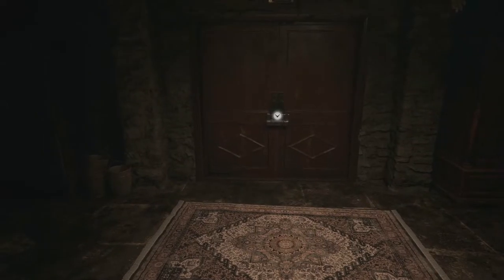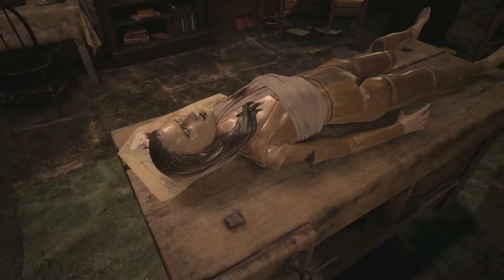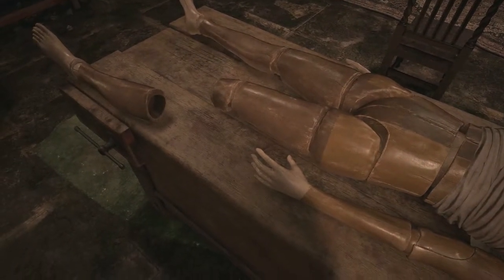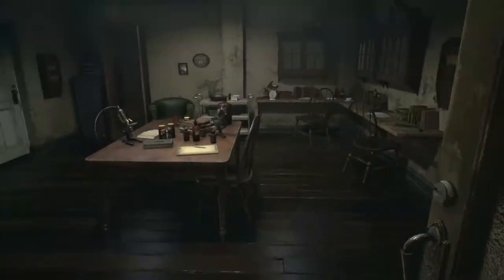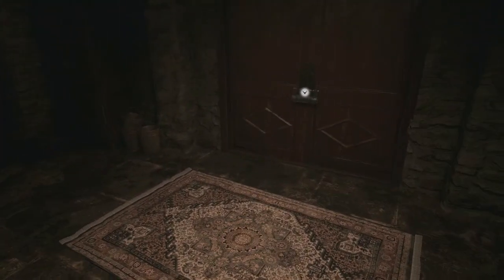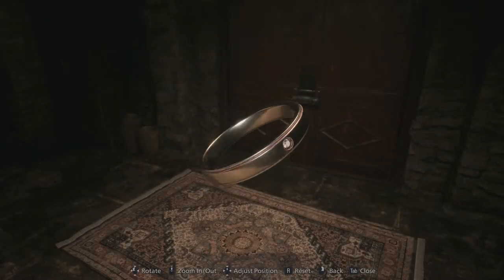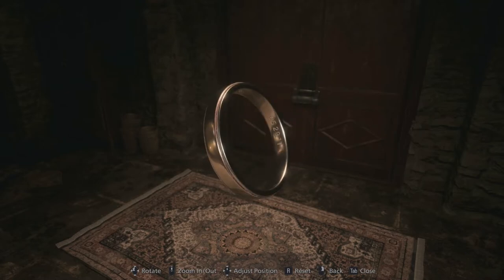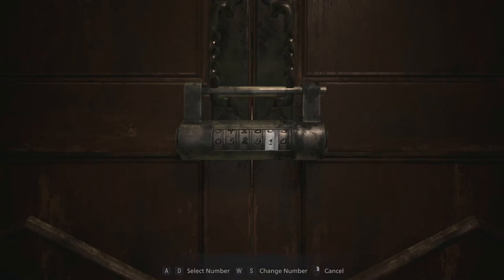Resident Evil Village: House Bene Combination Lock